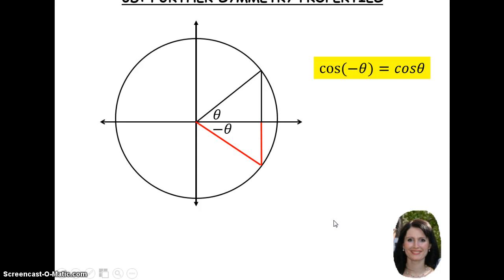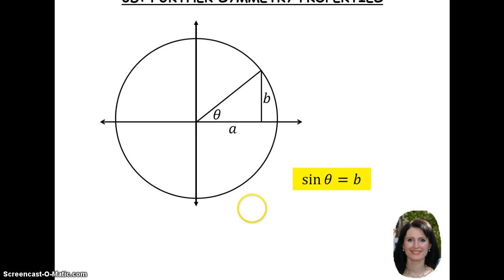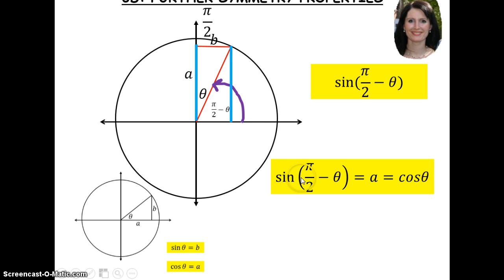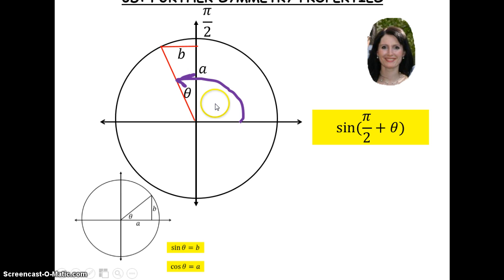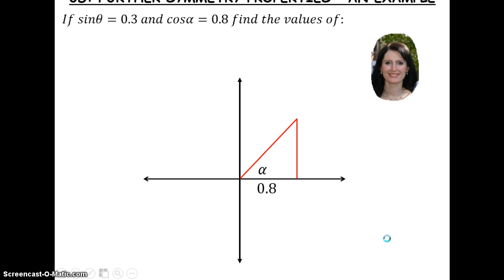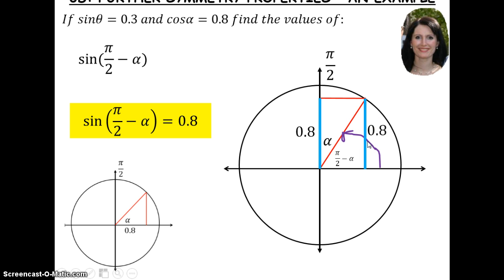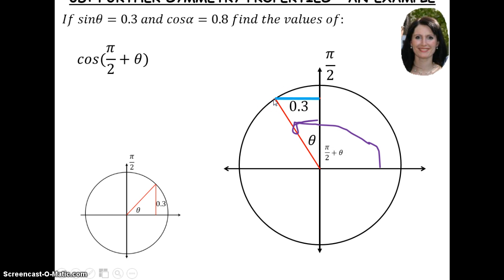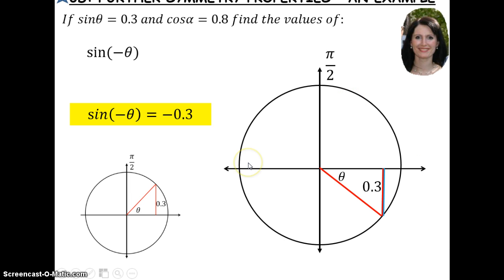Year 12 Methods 6E more symmetry properties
symmetry properties of unit circle. further symmetry properties of unit circle sine cosine tangent year twelve mathematical methods